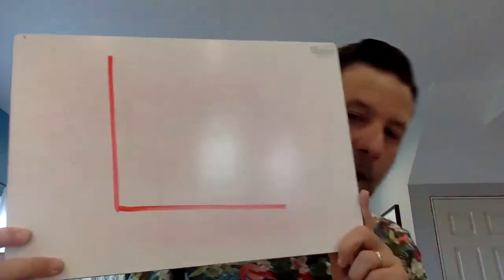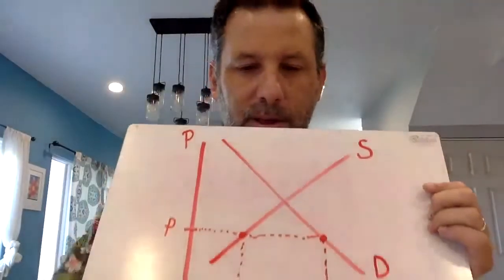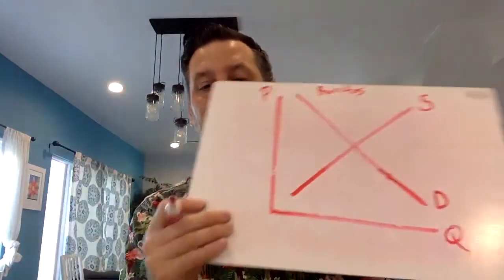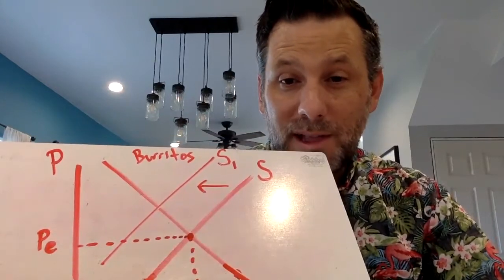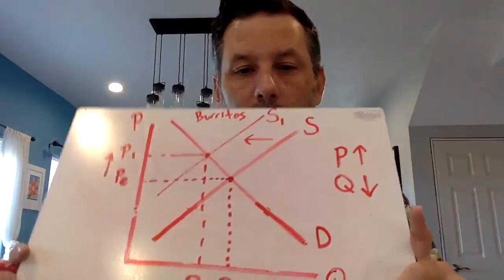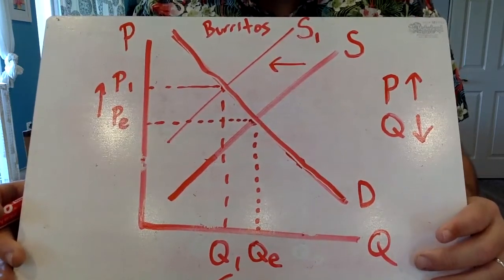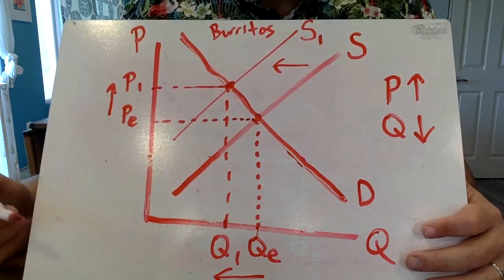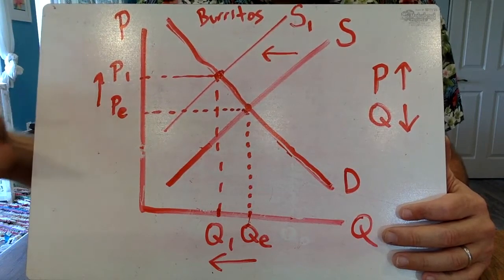Economics: Shifting Supply & Demand (with changes to quantity supplied and demanded)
In this video Mr Tweet explains how to set up a supply and demand graph. After finding an equilibrium, we look at what happens when there is a change to supply or demand. After the supply shift, we look at how quantity demanded is affected.